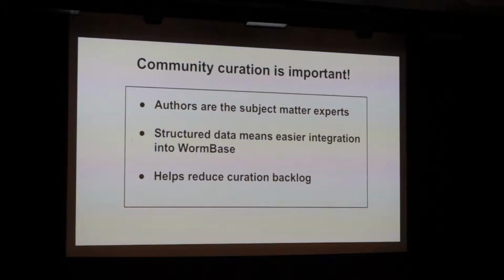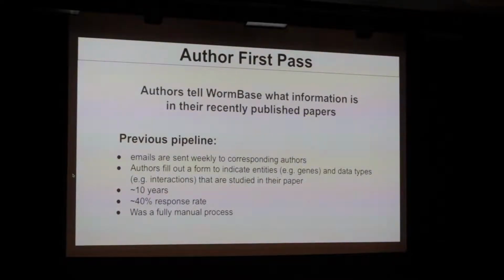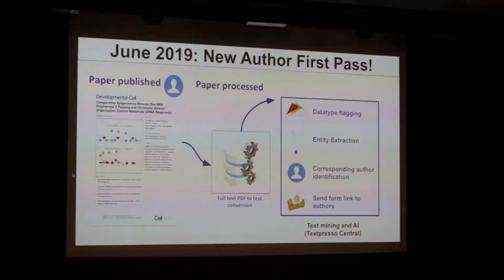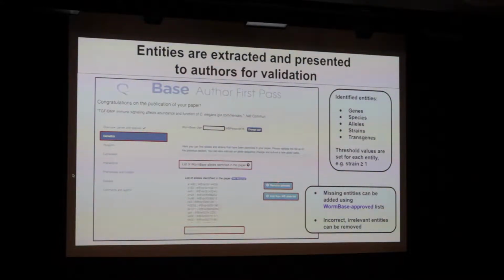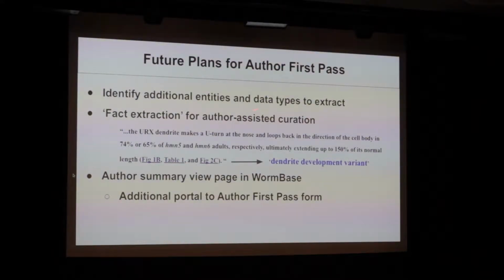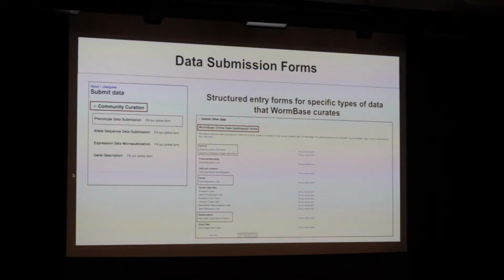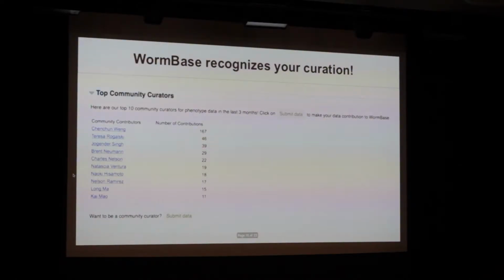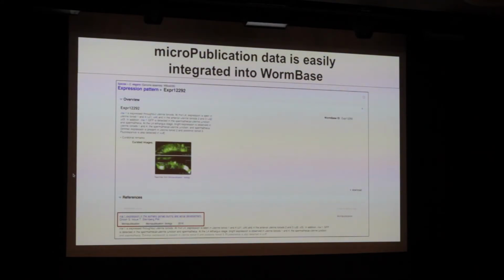WormBase Community Curation @ the 2019 International C. elegans Meeting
A workshop presentation during the WormBase workshop at the 2019 International C. elegans Meeting at UCLA in Los Angeles, California. This presentation covers community curation, author feedback pipelines and Micropublication at WormBase to help authors expedite curation of their research.